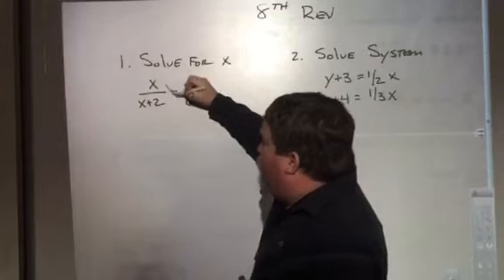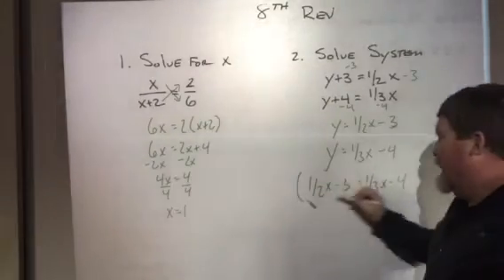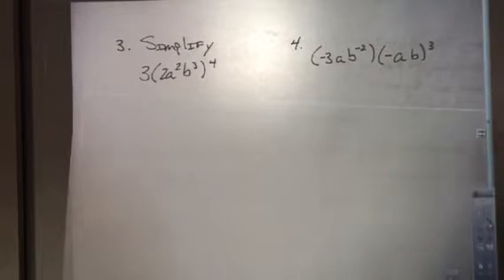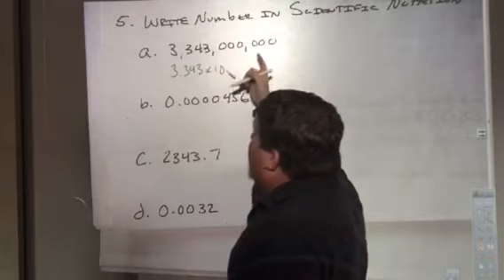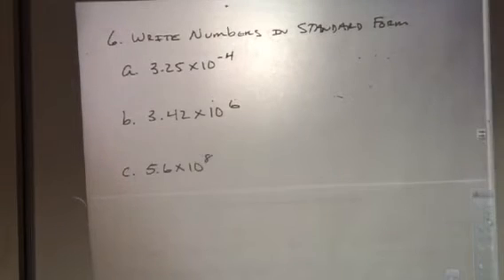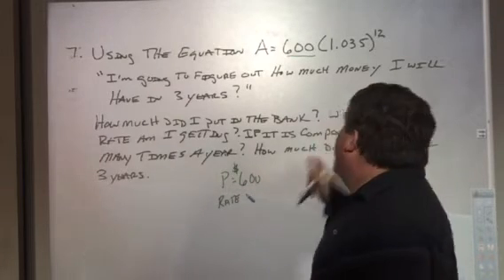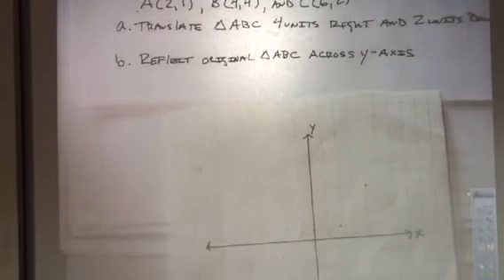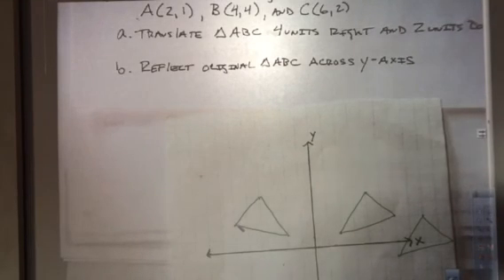8th ch 8 rev